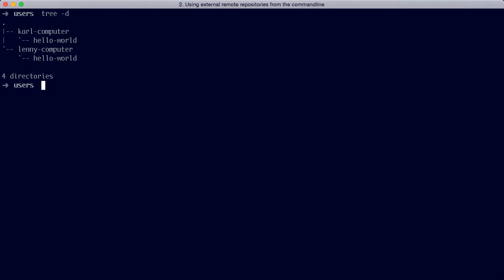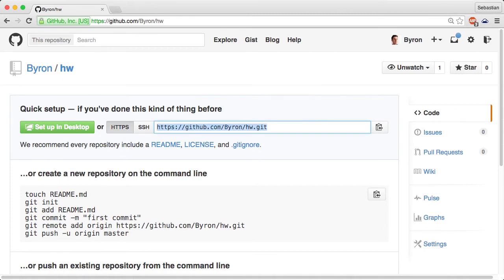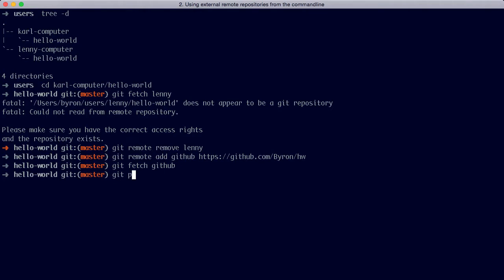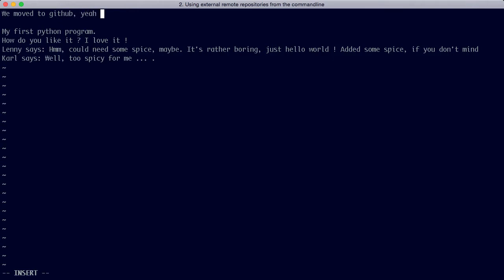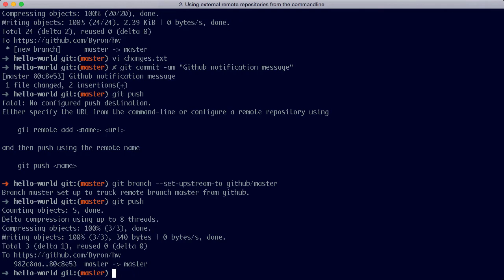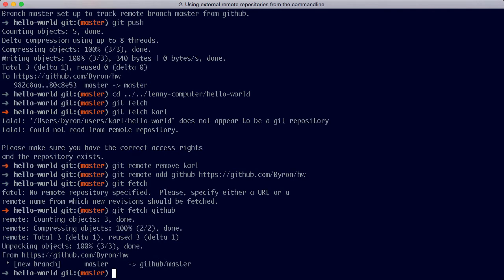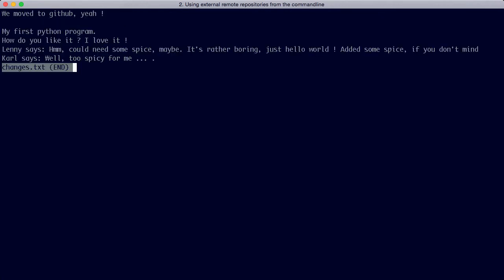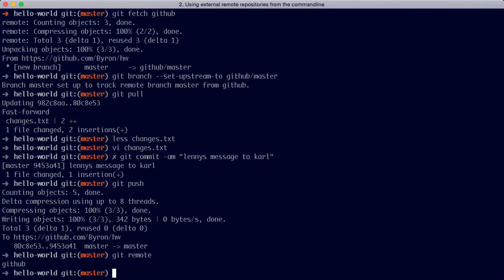Using external remotes on the git commandline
Have a look at Lenny and Karl, who now each have an own computer which requires them to be sharing their data through an external remote repository (on github, this time).